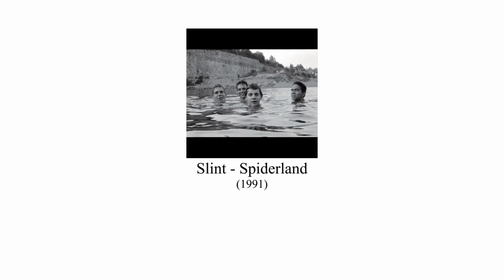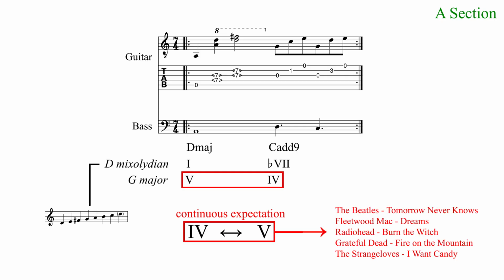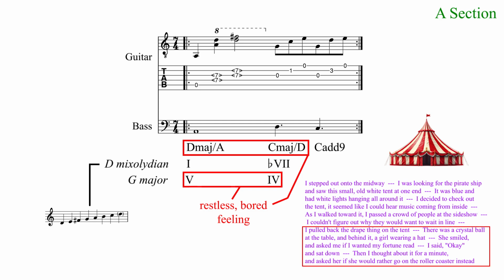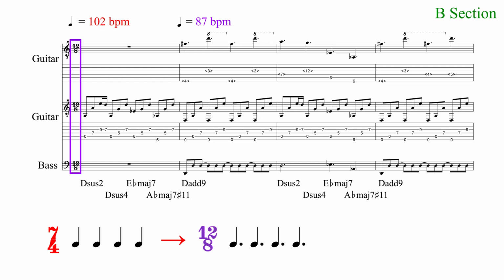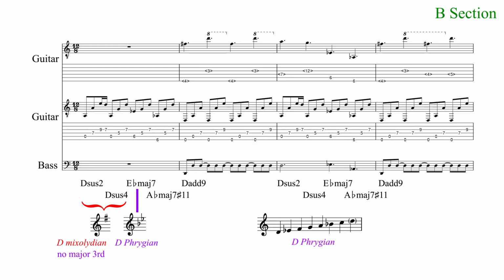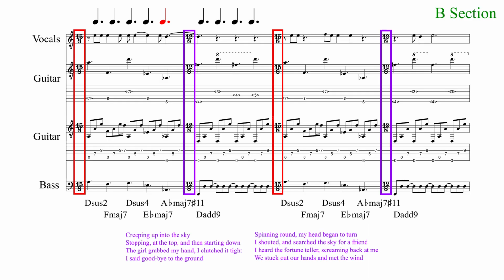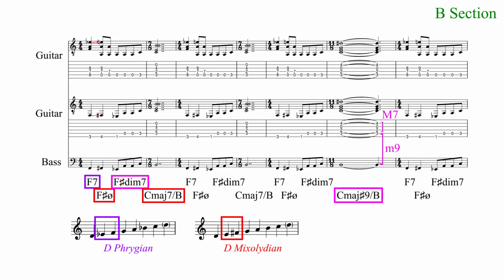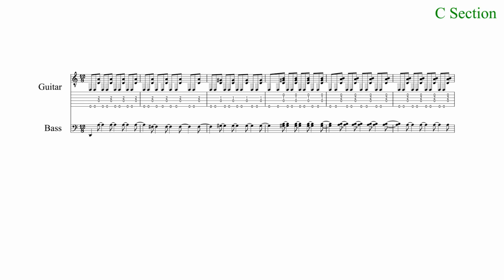Music Theory Analysis #16 - Slint - "Breadcrumb Trail"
If you haven’t listened to this song before, make sure to familiarize yourself before watching this video!

0:00 - Introduction
0:41 - A Section
3:48 - A Section Interlude
5:00 - B Section
8:50 - B Section Interlude
11:45 - C Section
14:06 - Conclusion